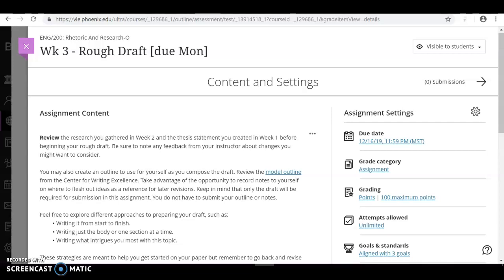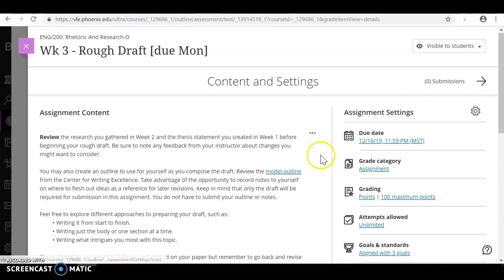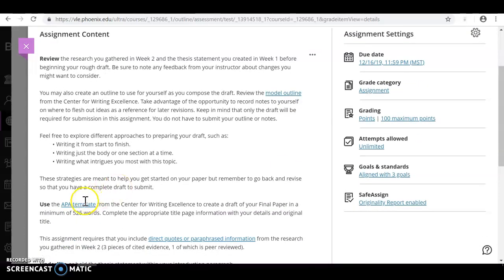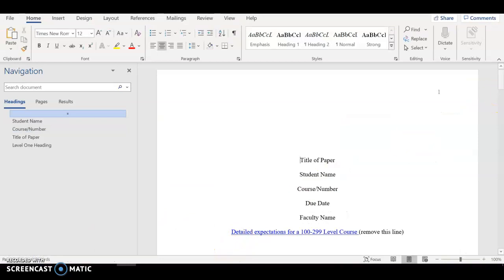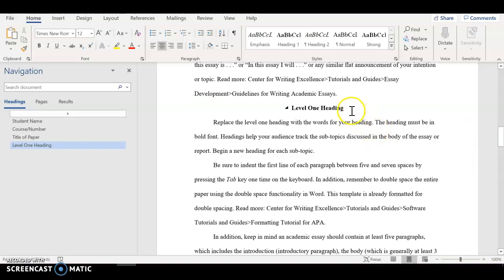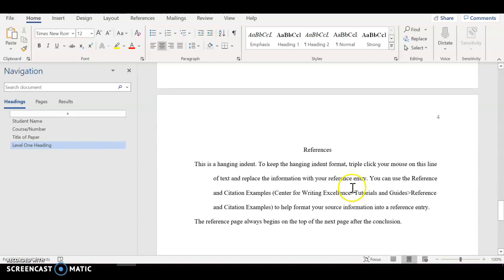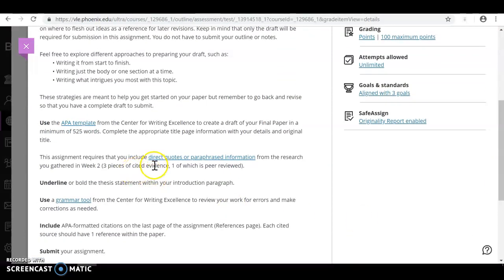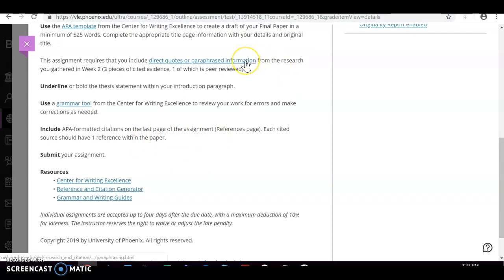ENG/200 Week 3 Rough Draft Assignment